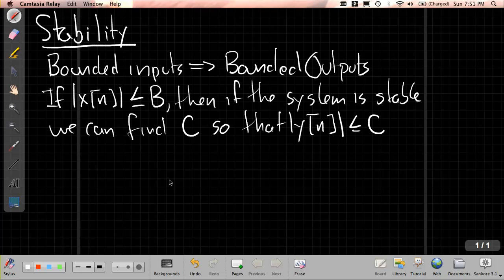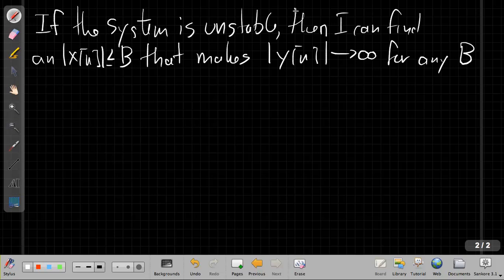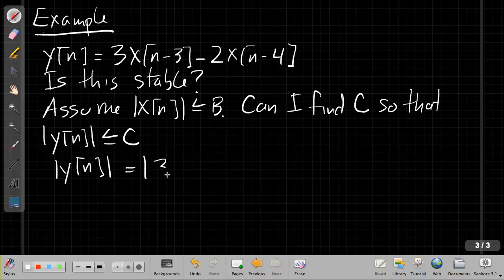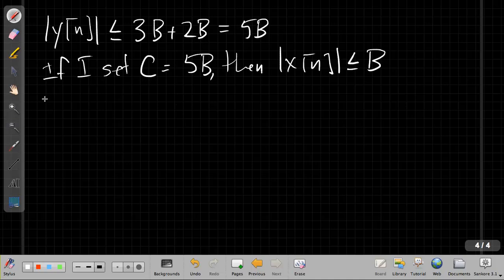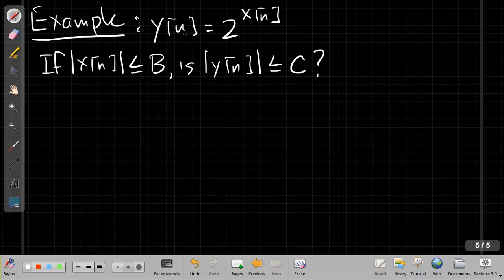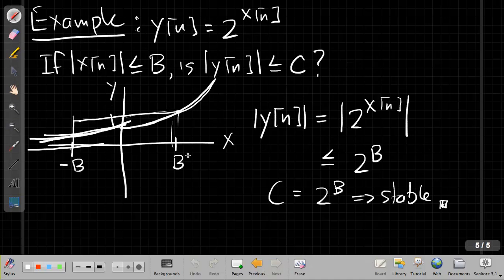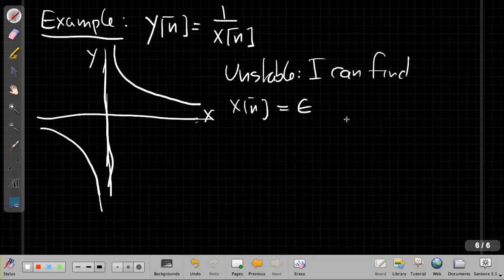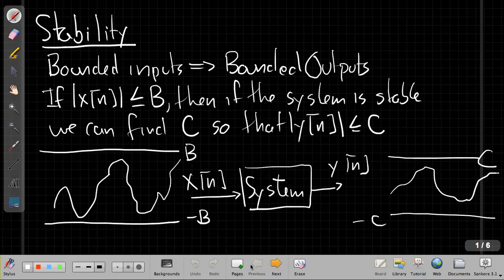Stability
Overview of stability for DT systems and three examples proving whether systems are stable.